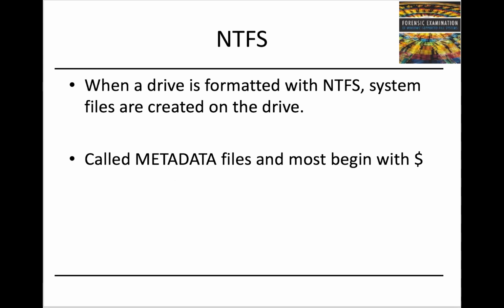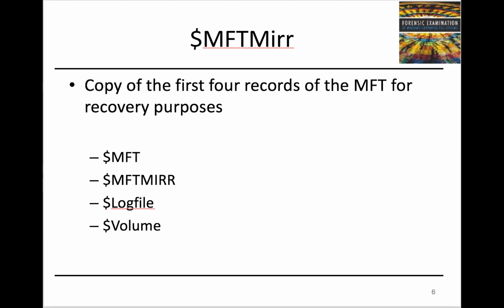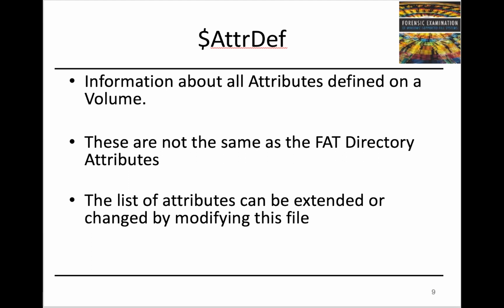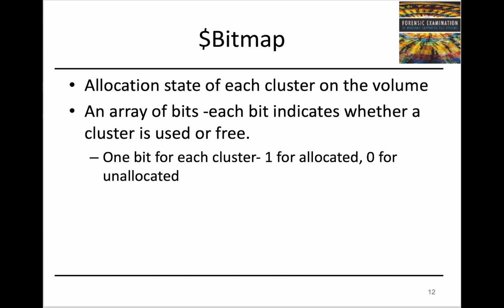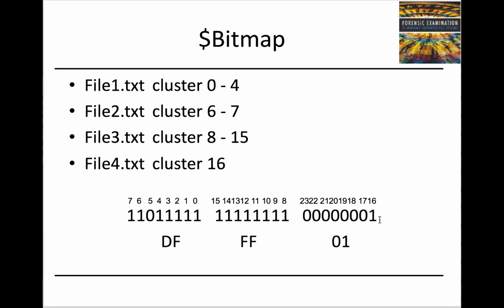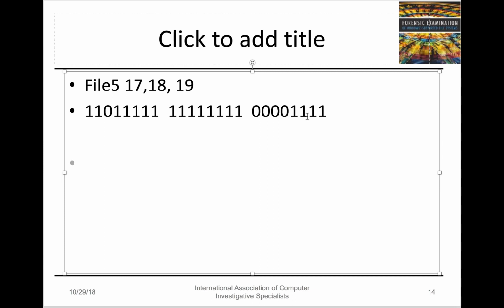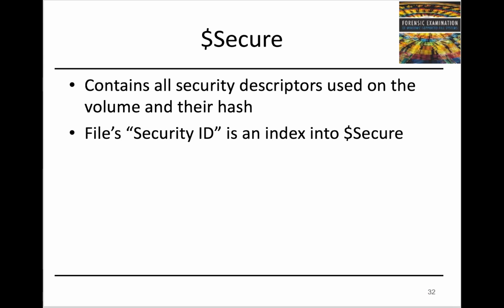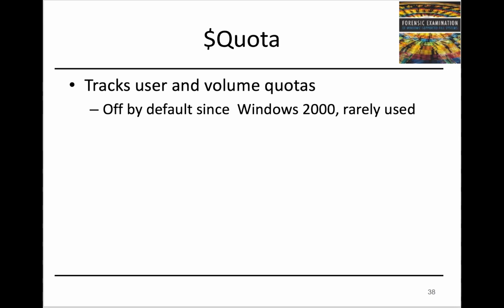NTFS I Section II